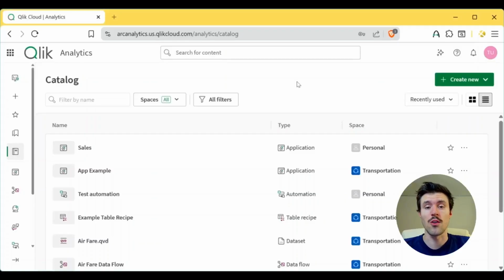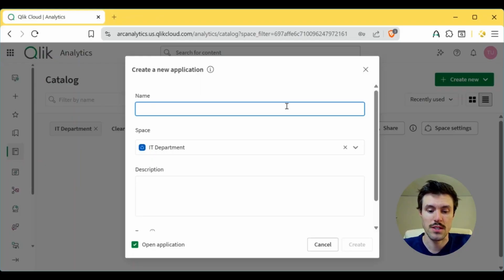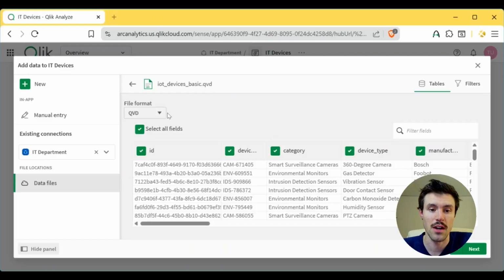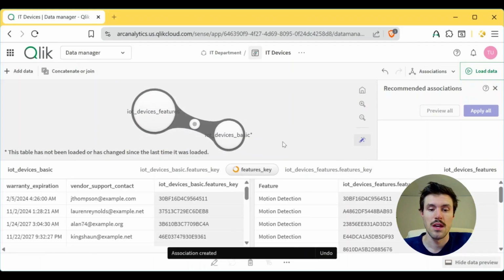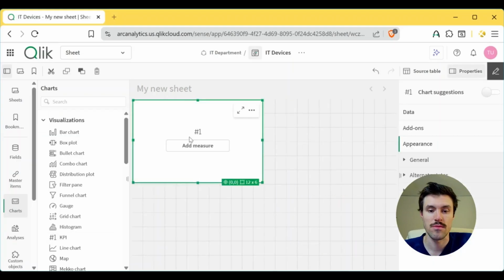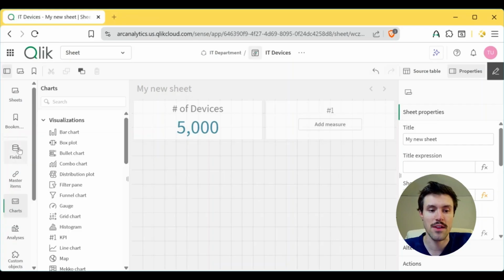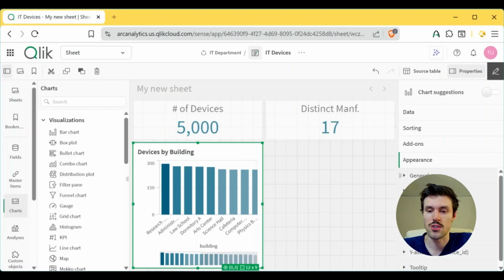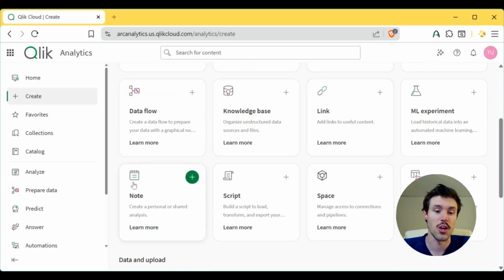Qlik Cloud Beginner Roadmap Part 2: Create Spaces, Load Data, Create Dashboard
Welcome to Part 2 of the Qlik Cloud Beginner Roadmap! In this video, we go hands-on inside Qlik Cloud and walk through the core workflow every new user needs:

Organize your environment with Spaces
Create an app
Load data (including QVDs)
Use Data Manager to associate tables
Build a simple dashboard (KPI + bar chart)
If you’re trying to learn Qlik the right way, this is the step-by-step foundation that makes everything else (modeling, charting, governance) easier.

In this video, you’ll learn:
✅ How to create a Space (and when to use Shared vs Managed)
✅ How Spaces support collaboration + governance
✅ How to create an app inside a Space
✅ Where to load data from (Catalog / files / Data Load Editor)
✅ How Data Manager helps associate tables quickly
✅ How to build a first sheet with a KPI and bar chart
✅ Tips for formatting, editing, and interacting with your dashboard
✅ Qlik’s auto-save + undo/redo workflow

📦 Want the same demo files used in this video? Grab them from our Arc Academy community on Skool.

Chapters:
00:00 Introduction: Spaces in Qlik Cloud
00:11 Creating a new Space
00:22 Shared vs Managed Spaces
01:50 Creating an application in the Space
02:26 App overview (dashboard starting point)
03:00 Adding data to the application
03:22 Catalog vs Files vs Data Load Editor
03:30 Uploading data files (QVD)
04:54 What a QVD file is (quick explanation)
05:40 Opening Data Manager (data model step)
06:10 Previewing/associating tables in Data Manager
07:37 Data successfully loaded
07:54 Modifying data in Data Manager
08:35 Entering sheet edit mode
09:20 Adding a KPI visualization
10:28 Formatting the KPI
12:00 Auto-save + undo/redo
12:53 Adding a bar chart
13:58 Formatting the bar chart
14:52 Interacting with the dashboard
16:00 Quick overview of key Qlik Cloud features
17:07 Download the demo data (Arc Academy on Skool)

In this Week 6 workshop, we share an introduction to data modeling in Qlik Cloud and why your data model matters for analysis performance and accuracy.

We compare the main tools you’ll use, the Data Manager, Data Load Editor, and the Data Model Viewer, and when to use each one.

You’ll also see a live walkthrough of loading data, associating tables, cleaning data, and validating the model before building analytics.

Chapters:
00:00 Intro
00:05 Week 6: Intro to Data Modeling in Qlik Cloud
00:54 Ways to load data
02:19 Qlik Cloud: Data Manager
03:10 Qlik Cloud: Data Load Editor
04:19 Qlik Cloud: Data Model Viewer
05:04 Best practices: in-memory data models
08:04 Live demo: Data Manager — loading data
09:31 Live demo: Data Manager — associating tables
12:00 Live demo: Data Manager — cleaning data
13:42 Live demo: Data Manager summary
14:09 Live demo: Data Load Editor
17:02 Live demo: Data Model Viewer
17:46 Wrap-up

We specialize in:
- Qlik consulting and solution design
- Dashboard and data model development
- Performance tuning and optimization
- Training and enablement for Qlik users and teams
- Ongoing support and advisory

### 🔗 Links & Resources